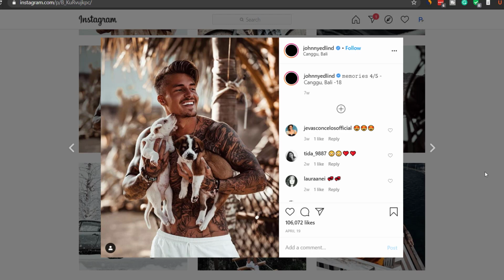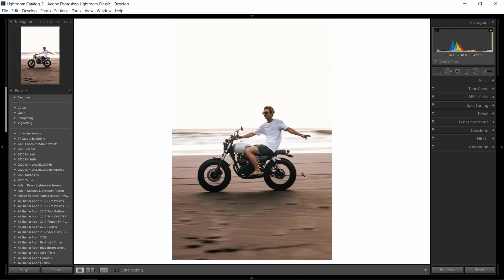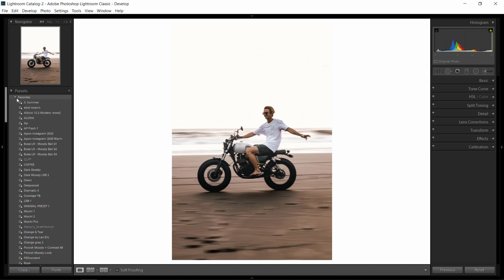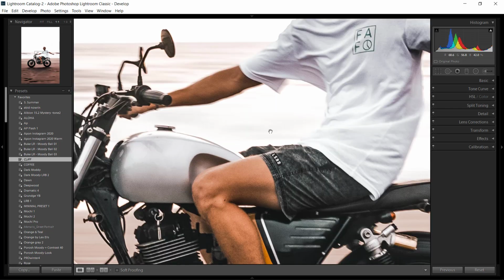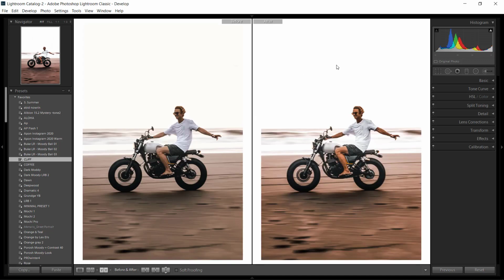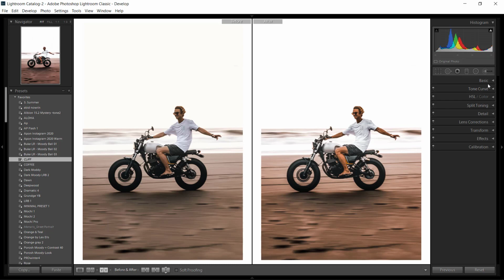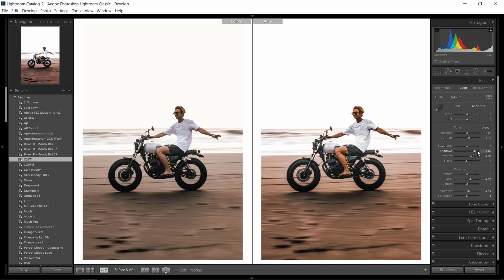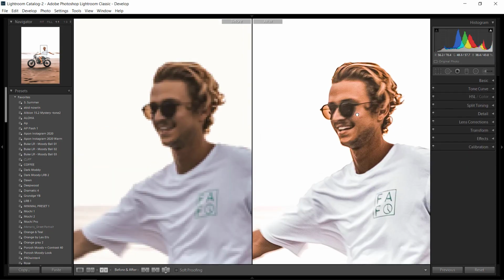How To Edit Like Instagram Influencer @jonnyedlined With Lightroom Mobile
If you want to edit pictures like Famous Instagram Influencer Jonny Edlined then this video is for you.